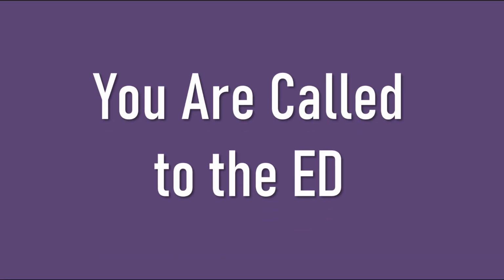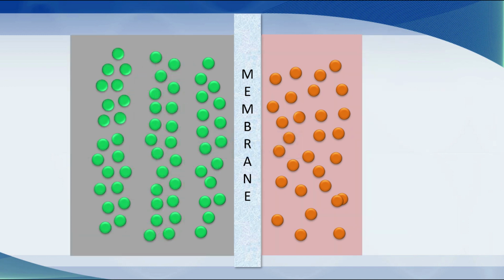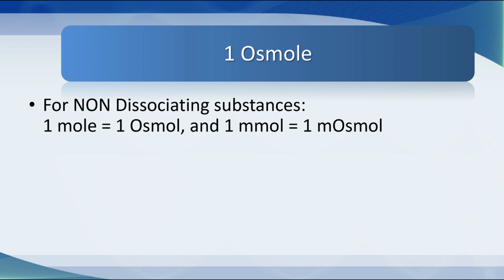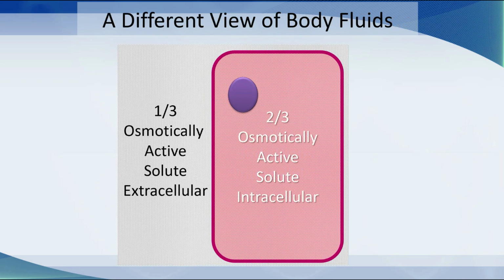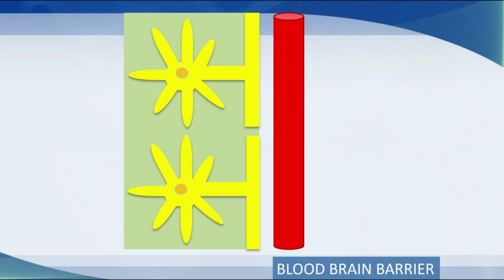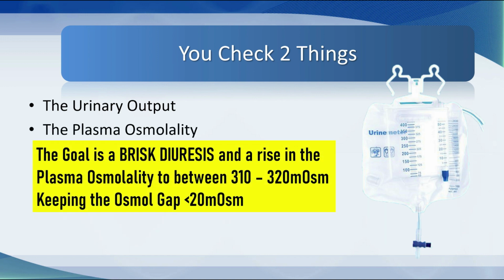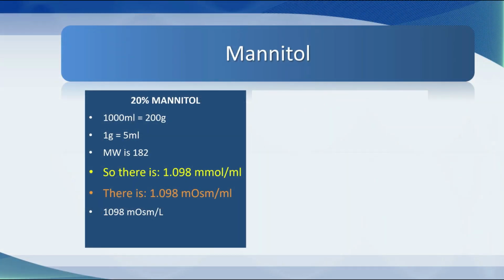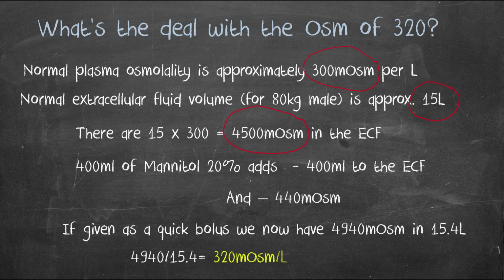Tutorial 3: Osmosis and Osmotherapy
To really understand body fluids you need to understand how water distributes itself. It does so due to the process of osmosis – essentially solvent moves from where solute concentration is low to where it is high.
With this in mind I will also explore osmotherapy with mannitol.

0:00 Introduction
01:00 Contents
01:17 Clinical Scenario - Traumatic Brain Injury
01:50 Osmosis
02:38 Osmotic Pressure
02:55 Osmolality
03:35 What is an Osmol, mOsm?
04:20 Extracellular Osmolality
05:10 Intracellular Osmolality
06:05 Osmotherapy
07:30 Measuring Effectiveness of Osmotherapy
08:03 20% Mannitol - how many Osmoles?
09:00 20% Mannitol vs 10% Mannitol
09:35 What's the deal with the Osm of 320mOsm/kg?
10:30 Review of Tutorial